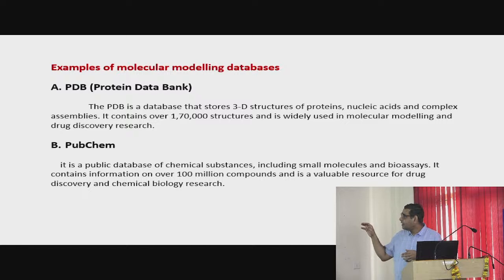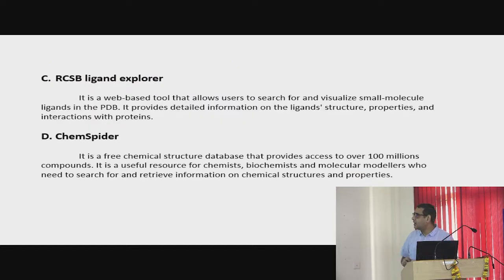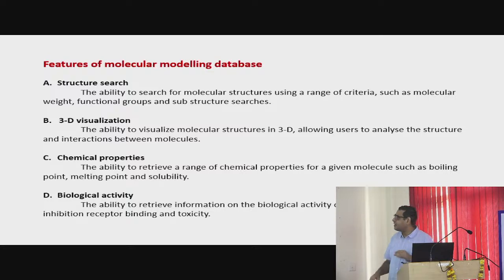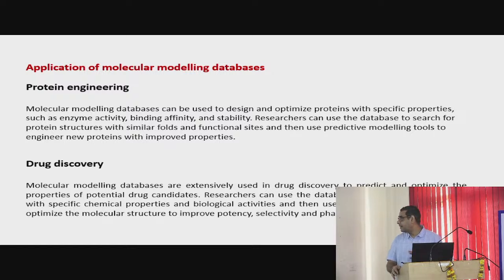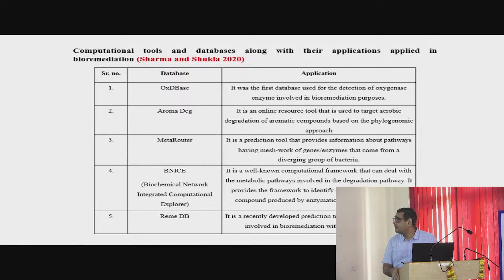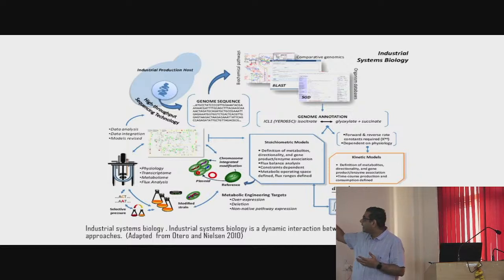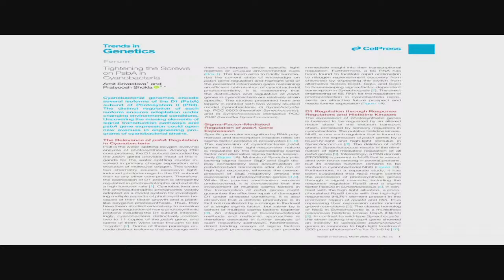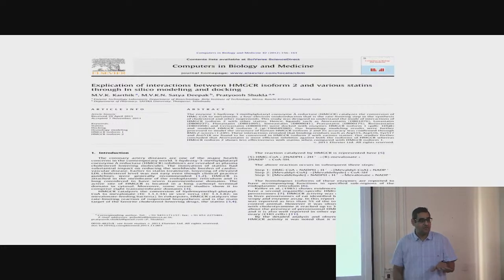Lecture 3: Basic Techniques of open-source molecular graphics programs and its significance.